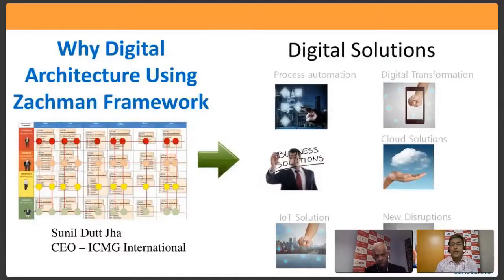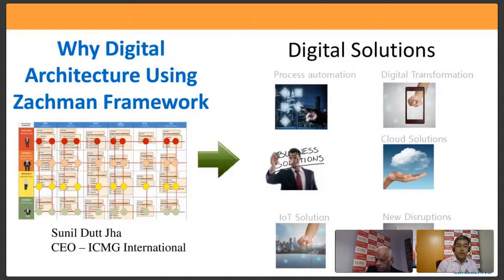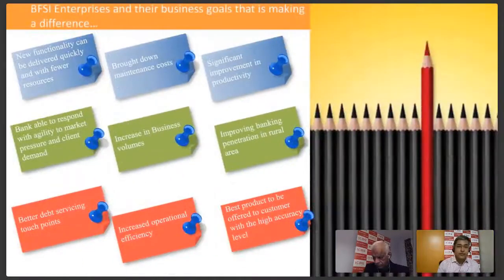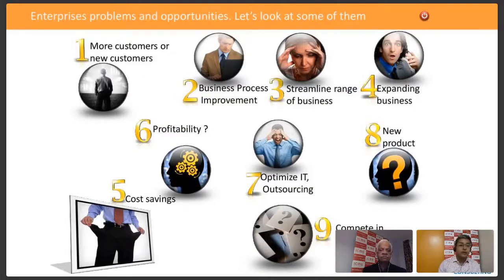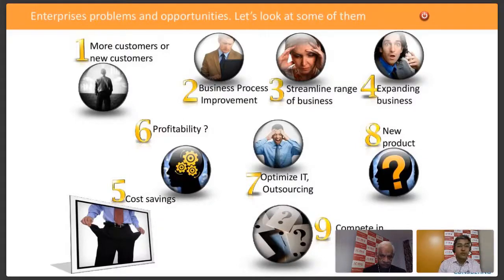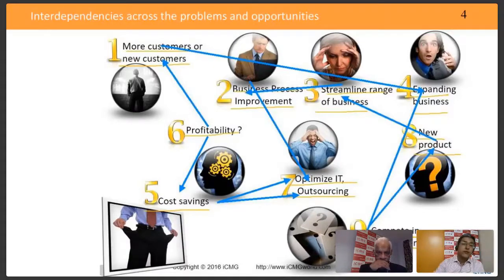Digital Enterprise Architecture - Why?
Digital Transformation is not a project, but a collection of multi-disciplinary projects. Have you oversimplified your digital complexity?